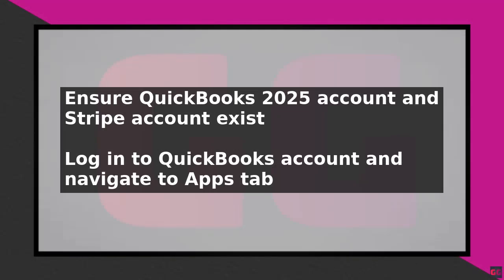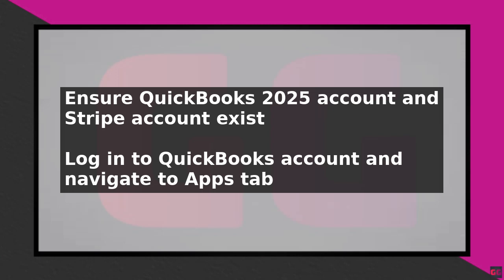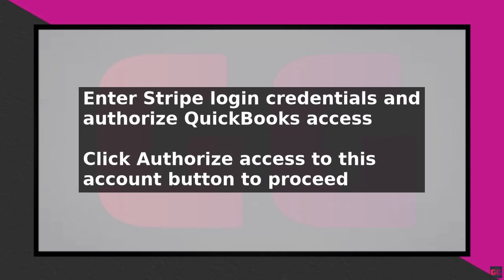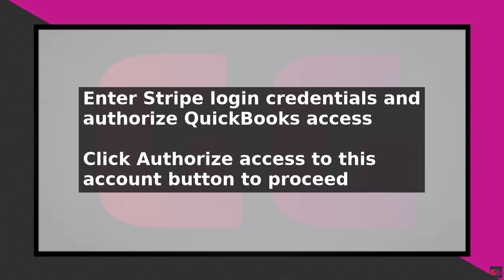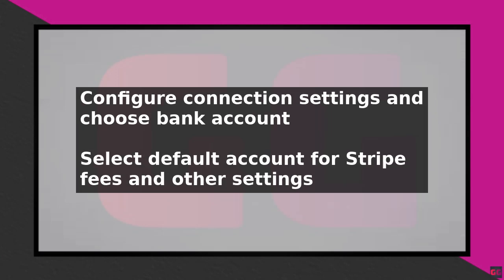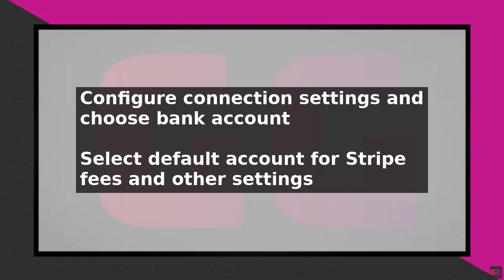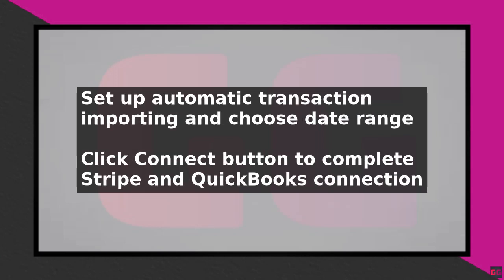How To Connect Stripe With Quickbooks )2025)